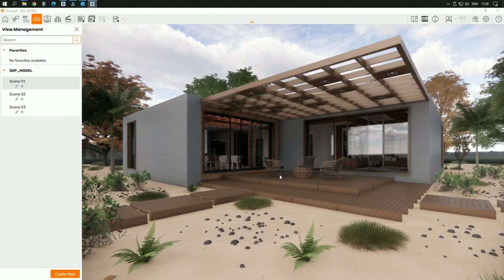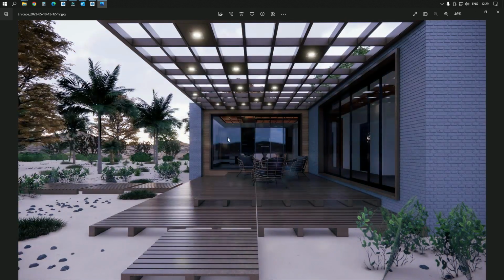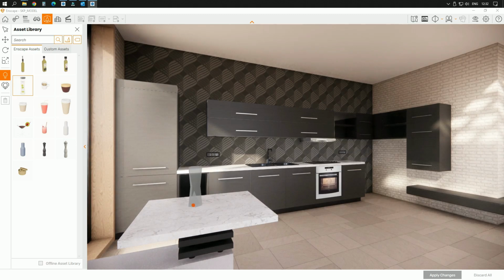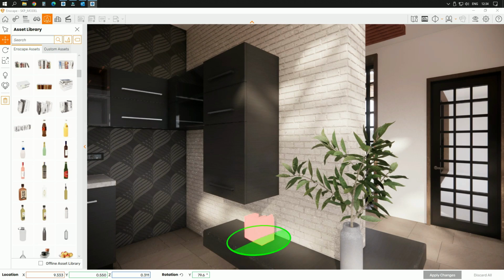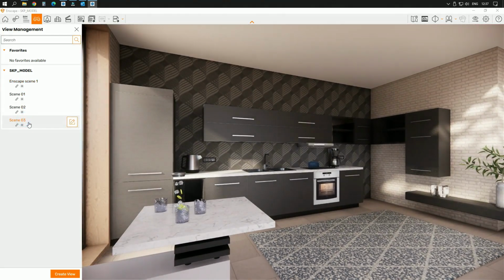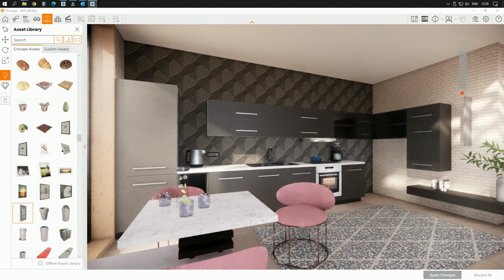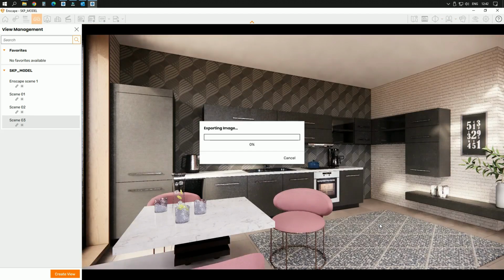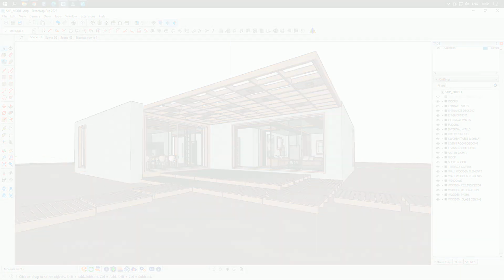Final Enscape Renders – Interior Kitchen, Exterior Views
The lesson focuses on producing final Enscape still images and preparing the SketchUp model for Twinmotion by removing Enscape proxy assets.
🔹 What this lesson covers
This lesson shows how to:
• create final interior and exterior Enscape renders
• adjust day, alternative daylight, and night scenes
• style the kitchen using Enscape assets
• refine composition directly through the active camera
• clean the model from Enscape proxies
• prepare a neutral SketchUp model for Twinmotion
🔹 What you will learn
✔ How to render final Enscape still images
✔ How to generate multiple atmosphere variants (day / night)
✔ How to add kitchen accessories and decor for presentation
✔ How to check and refine composition from the main scene camera
✔ How to scale and rotate Enscape assets correctly
✔ How to manage Enscape assets using the Outliner
✔ How to remove all Enscape proxy objects before Twinmotion
✔ How to deliver a clean architectural SketchUp model
🔹 Problems this lesson solves
• Flat or unfinished final renders
• Kitchens that feel empty or unstyled
• Assets that appear oversized or incorrectly oriented
• Objects not appearing in Enscape because changes were not applied
• Enscape proxy clutter when switching to Twinmotion
• Confusion between base geometry and render-only decoration
🔹 Who this lesson is for
• Interior designers producing client-ready images
• Architects using Enscape for design presentations
• Learners finishing the Enscape phase of the course
• Anyone planning to continue the project in Twinmotion
🔹 Place in the course workflow
This lesson:
• completes the Enscape rendering phase
• produces final interior and exterior images
• removes all render-only Enscape assets
• prepares the project for:
o Twinmotion rendering
o alternative visualization workflows
This is the handover point between Enscape and Twinmotion.